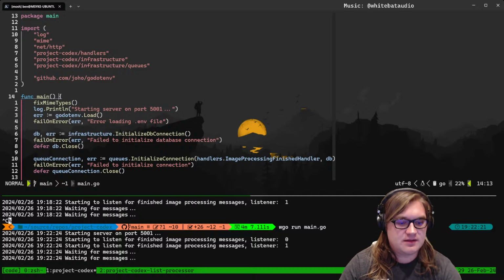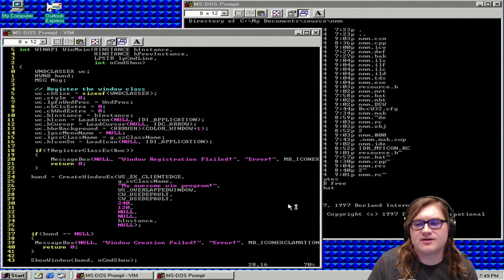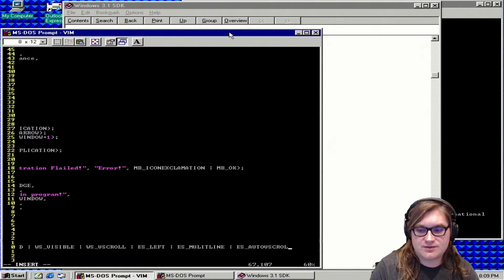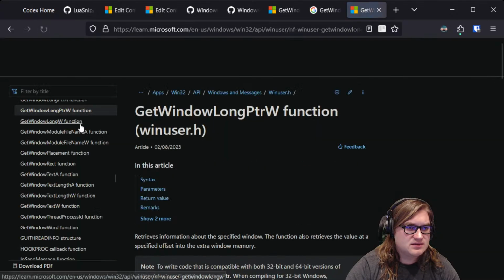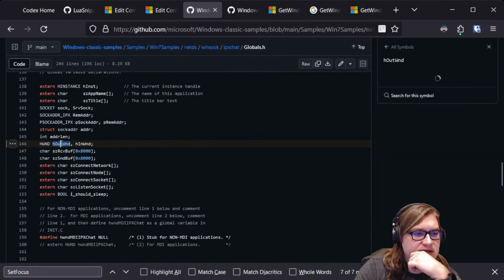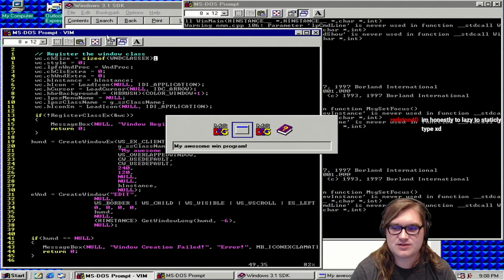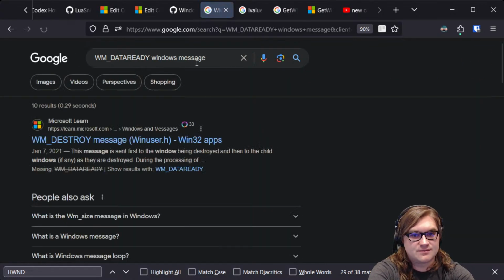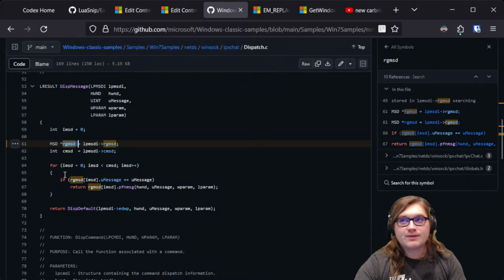A little bit of Neovim config, a little bit of golang, and a little bit of react(ing to articles)!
Music played in the background is by Karl Casey @WhiteBatAudio  or @becklyyy